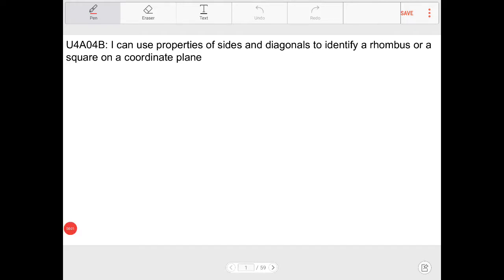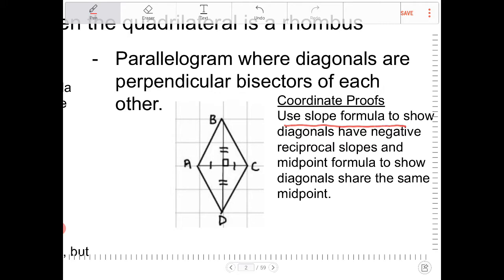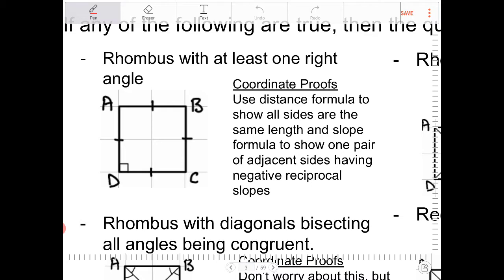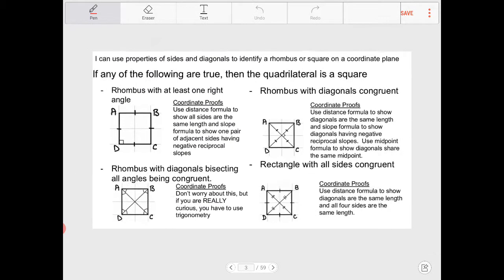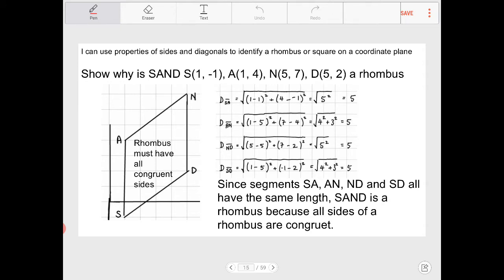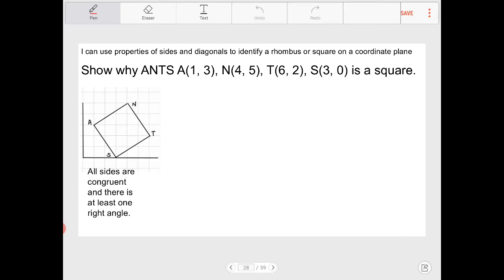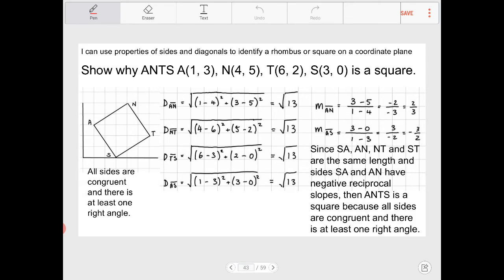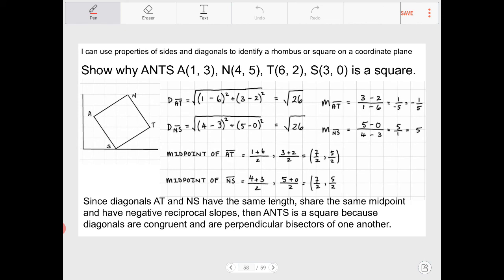Geometry U4A04b I can prove a quadrilateral is a rhombus or Square on a coordinate grid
I can prove a quadrilateral is a rhombus or Square on a coordinate grid